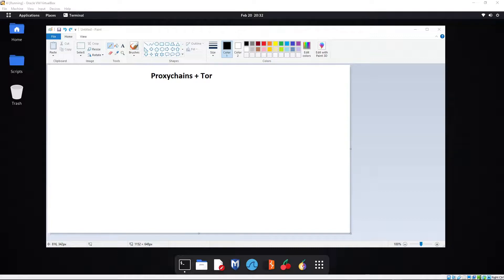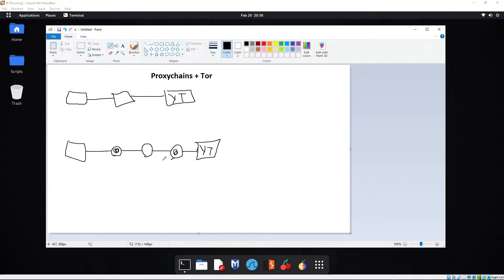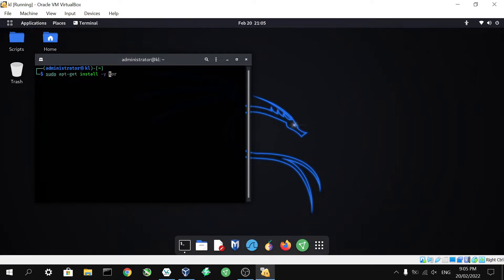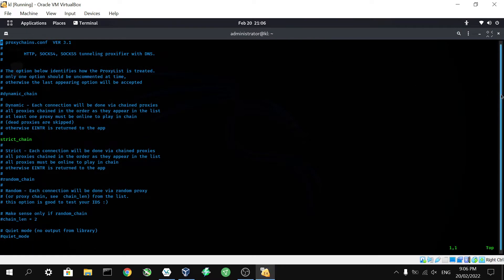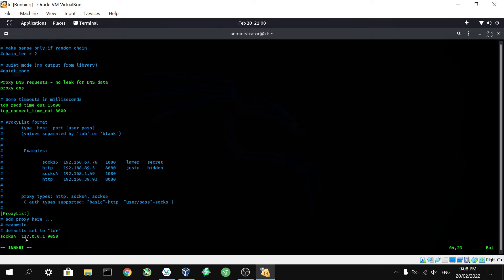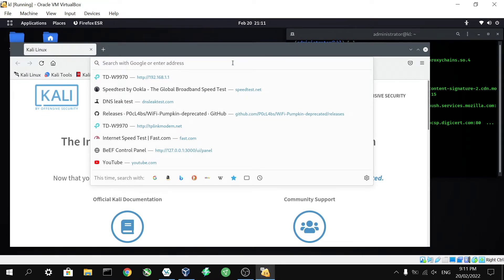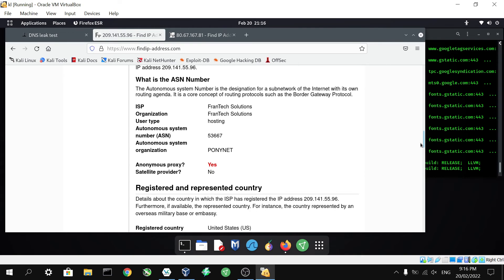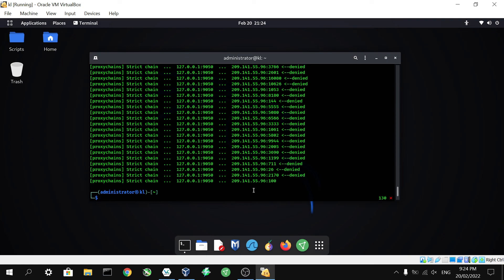How To Setup Proxychains + TOR - Stay Anonymous Online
Today we will be having a look at how to setup and configure Proxychains + TOR, to stay anonymous online.

***No tutorials are  intended to be used for malicious purposes***